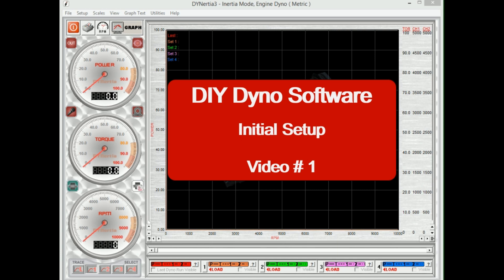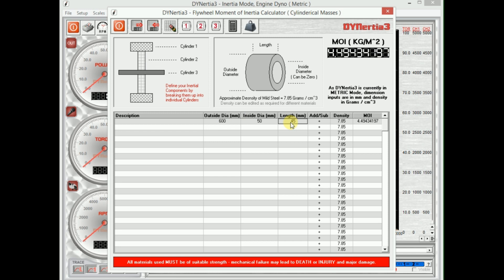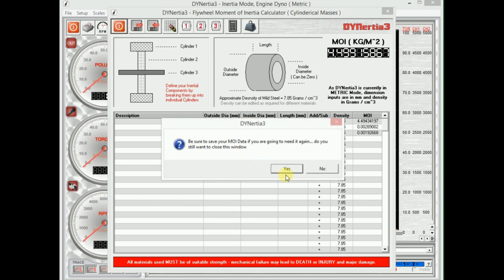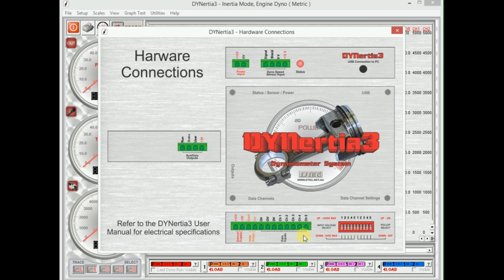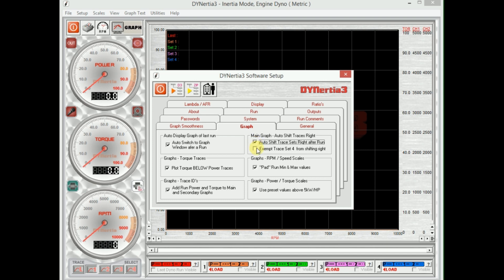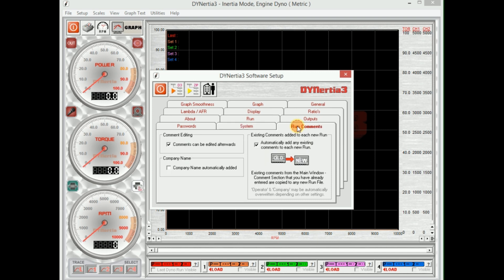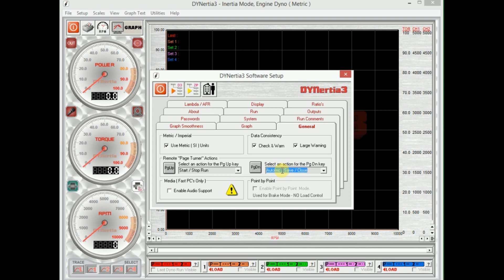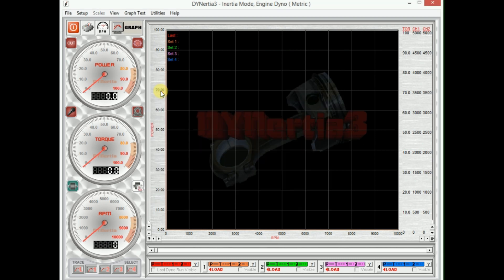Dyno Software (#1) Setup DTec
Initial setup of DTec 'DYNertia3' DIY Dyno software.